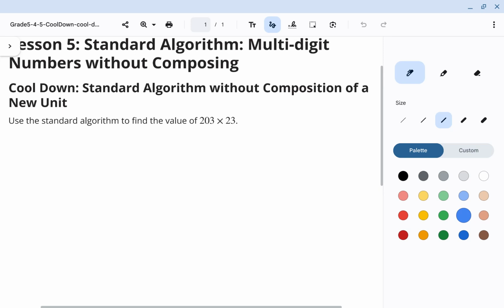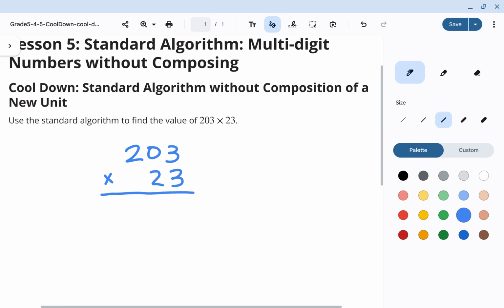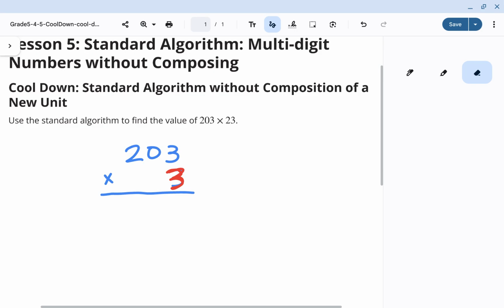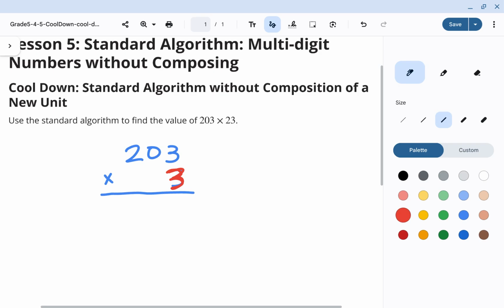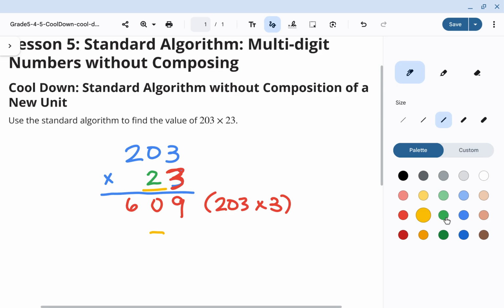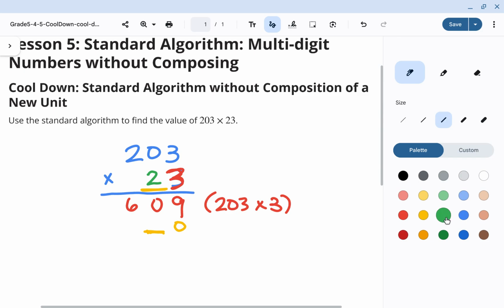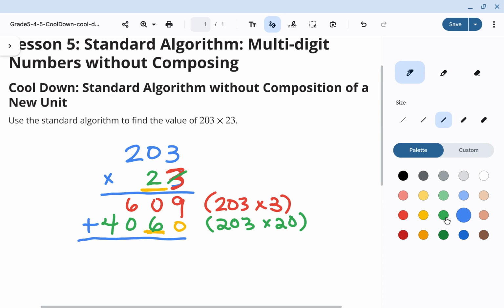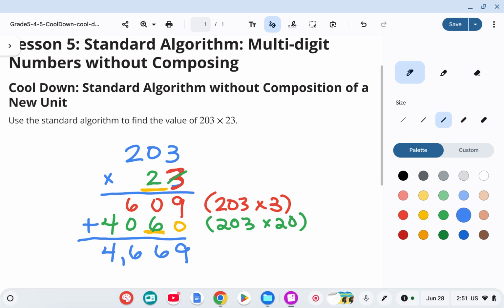Illustrative Math Grade 5 Unit 4 Cooldown 5 KEY